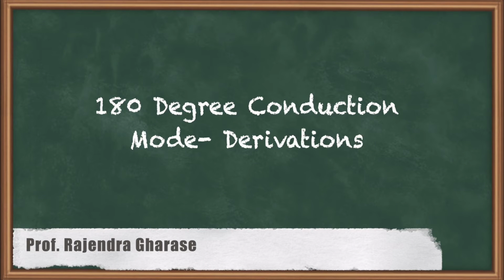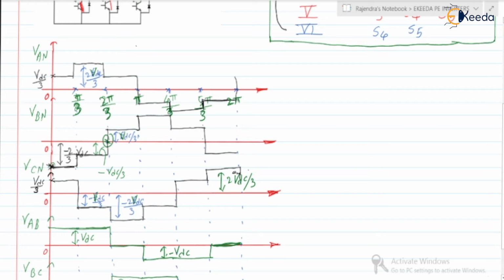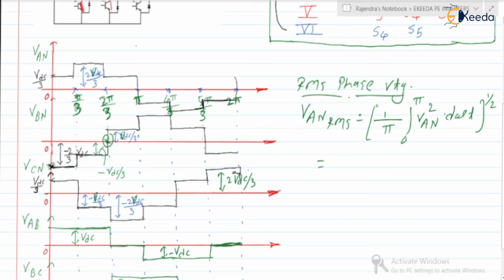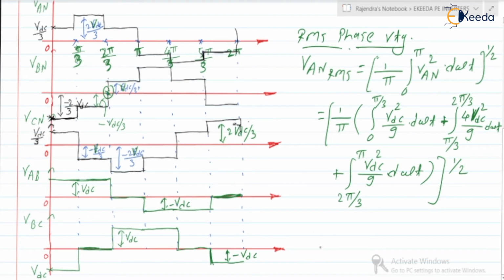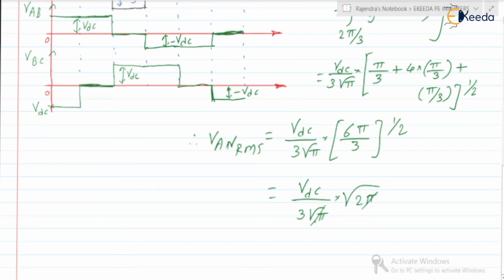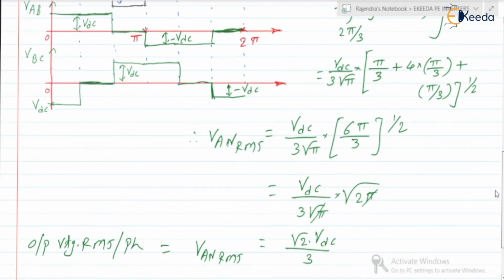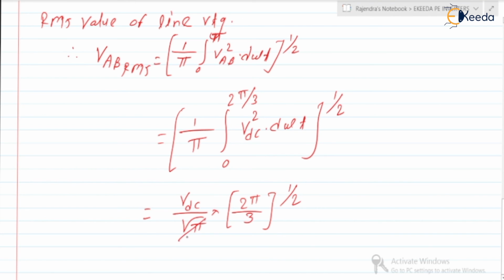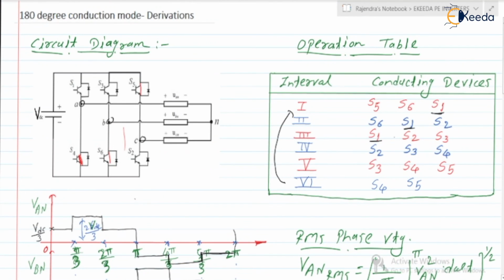Mastering Derivations Of 180 Degree Conduction Mode For GATE Power Electronics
In this educational video, we dive deep into the realm of Power Electronics, specifically focusing on the 180 Degree Conduction Mode. If you're preparing for the Graduate Aptitude Test in Engineering (GATE), this video is tailored just for you.

🔍 What's Inside:

Understanding the intricacies of 180 Degree Conduction Mode.
Step-by-step derivations to enhance your comprehension.
Practical insights and applications in the field of Power Electronics.
Tips and tricks for mastering this concept for your GATE preparation.

Happy Learning.